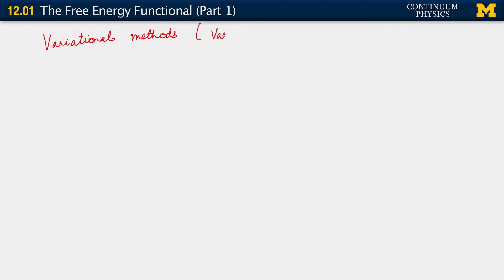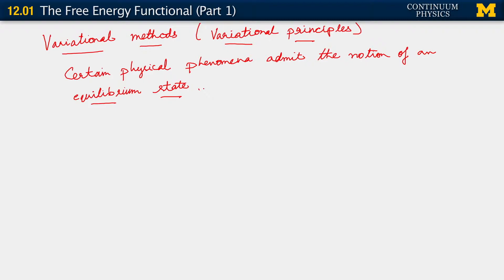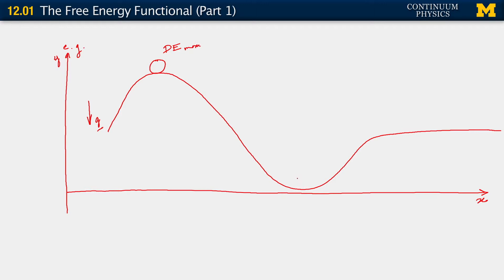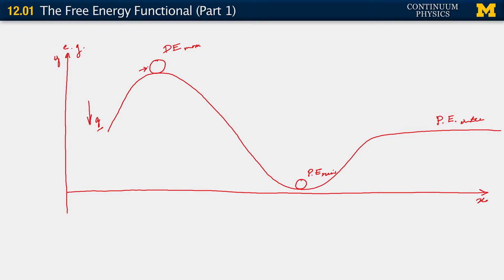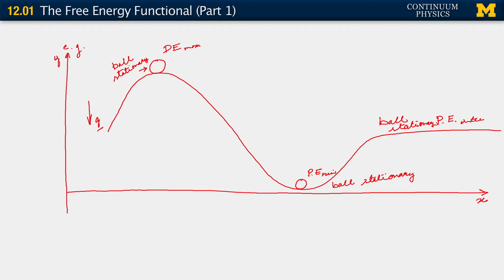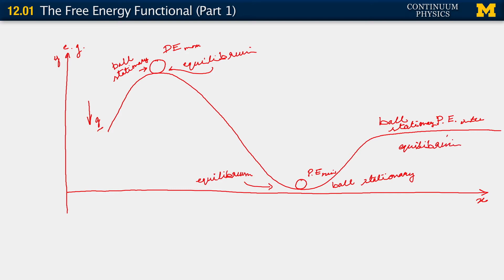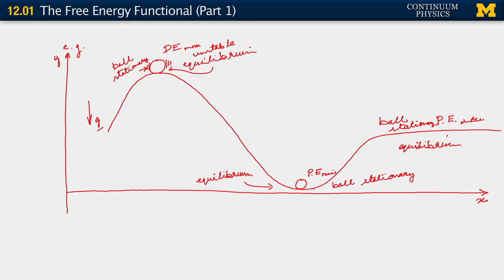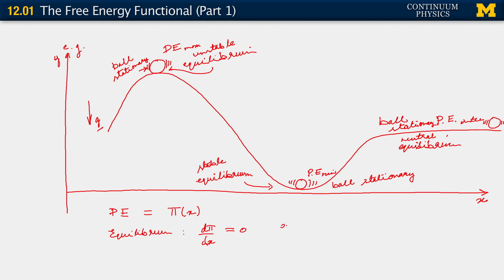12.01. The free energy functional